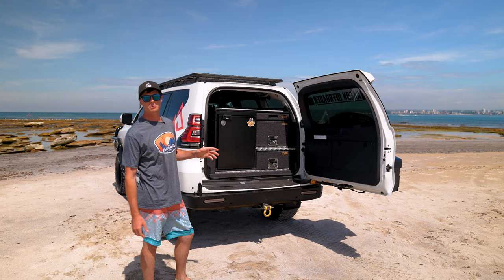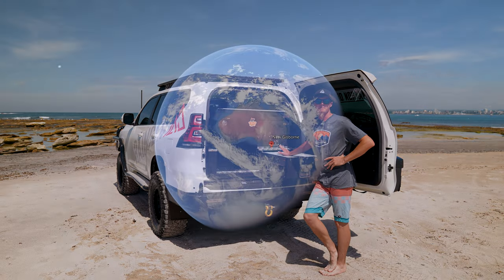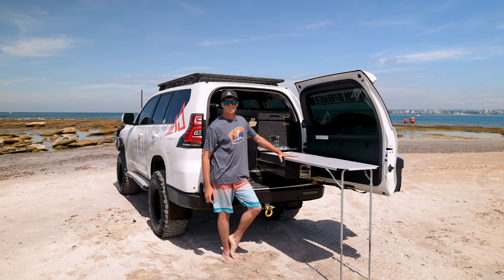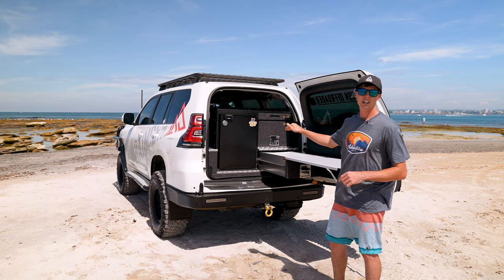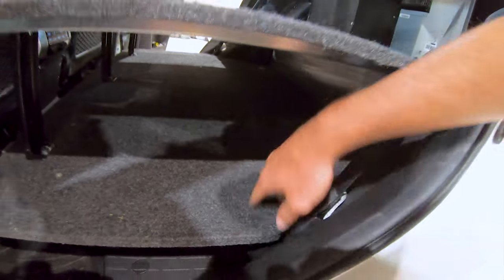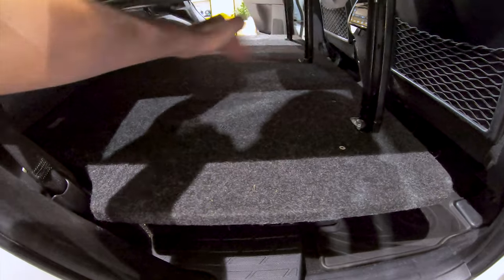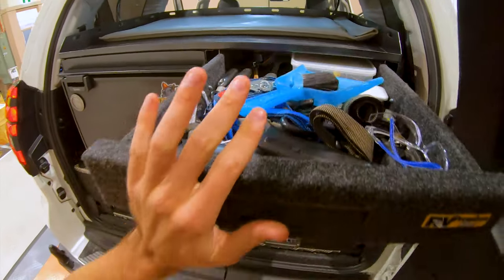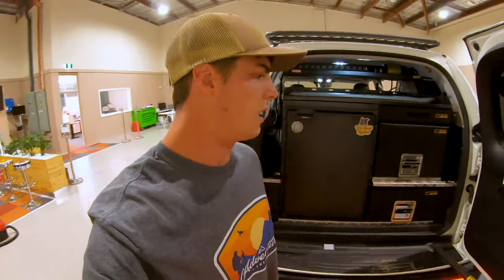Ultimate DRAWER SYSTEM + Twin Floor in my WAGON - RV Storage Premium ALLOY - Toyota Prado 150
⚠️Drawer System Is In!⚠️
Ive waited so long to pull the trigger on a system!
(and freight companies)
I too have been so busy lately!
So an off the shelf system was essential!
Pretty much finished fitting this Tourer 1 System from @rvstoragesolutions minutes before leaving on my last filming trip.
Ive got the middle row fitted up also with the TWIN FLOOR false floor setup.
Still utilising my 85L Upright by @bushman_fridges
Quickly learning how handy this system is!
Cant wait to move into it properly and add in some electrical, pressurised water, air compressor and tyre inflation setup!
Exciting times ahead 😃